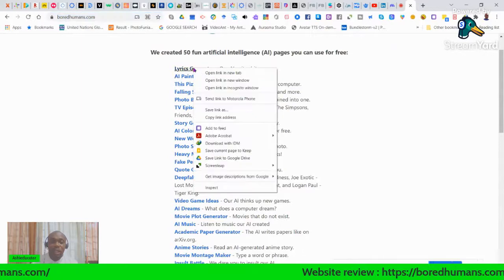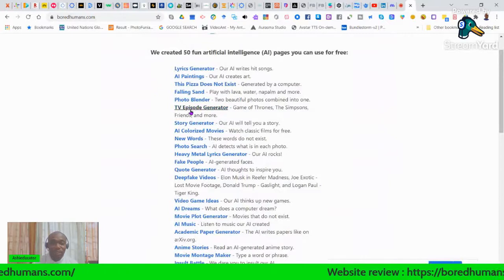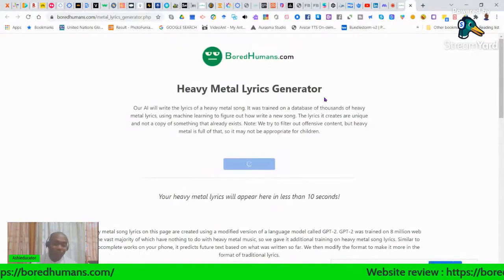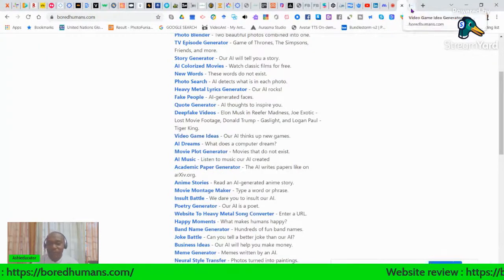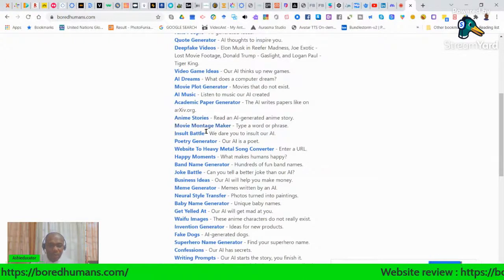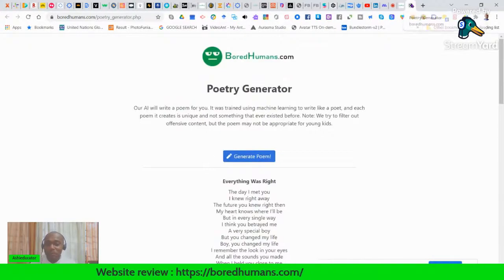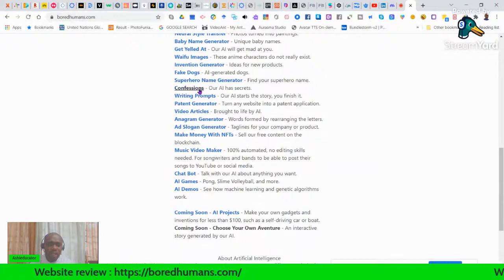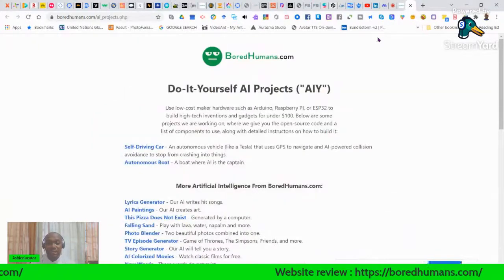How to Brainstorm with Artificial Intelligence.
Using You can get ideas for writing, academic paper, business idea, song lyric, game ideas, invention ideas etc.